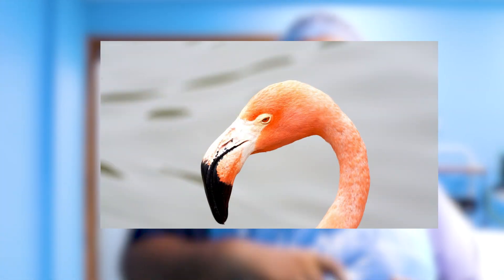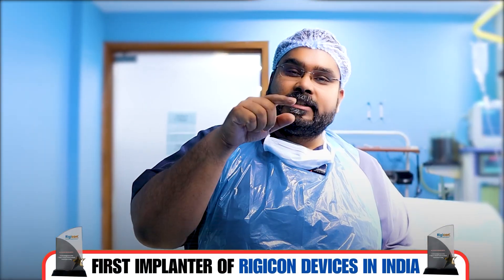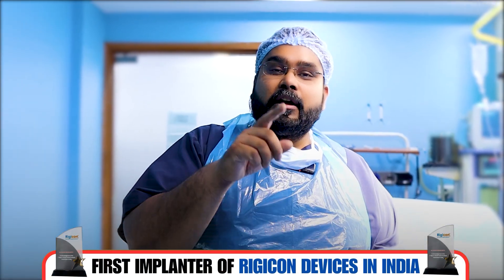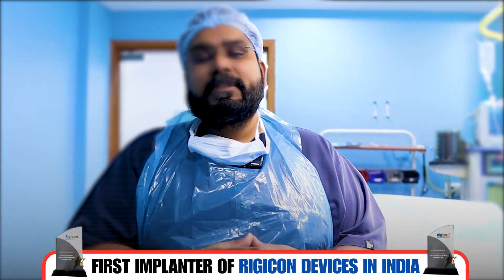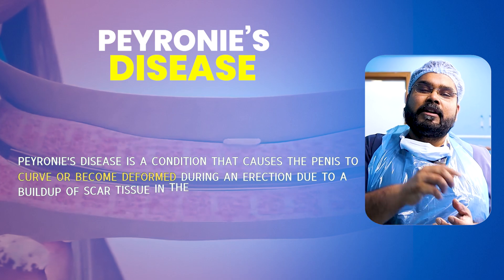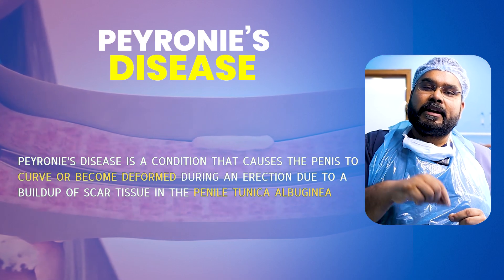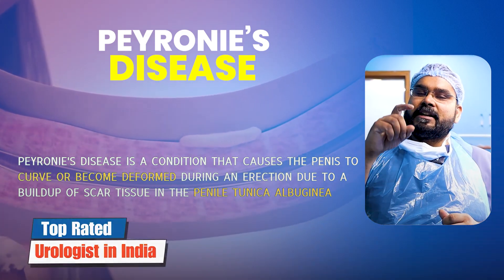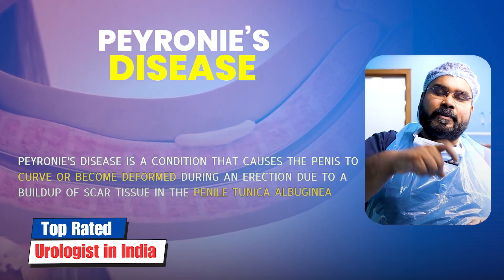टेढ़ेपन का इलाज | Peyronie's Disease Surgery Explained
Permanent Solution for Peyronie's Disease | Surgery Results Explained

Description:

Do you have Peyronie's Disease causing a bent penis and difficulty during intercourse? This video explains the permanent solution through the latest surgical technique, Plaque Incision and Grafting, which can effectively correct penile curvature.

00:00 Video Summary
00:28 Results
00:33 What is Peyronie's Disease?
01:19 Patient Story
01:43 Surgery Technique: Plaque Incision & Grafting
02:36 Step-by-Step Surgery Procedure
03:18 Problems Faced by Peyronie's Patients
04:04 Animation of Surgical Process
04:24 Conclusion
04:57 Outro

If you're dealing with Peyronie's Disease, this video will help you understand how surgery can transform your life.

- Address: 27B/4, Upper Ground Floor, New Rohtak Road, Opposite Sarai Rohilla Station Karol Bagh, near Anand Parbat, Delhi 110005
- YouTube: [Dr. Vijayant Govinda Gupta Channel] @Drvijayantgovinda